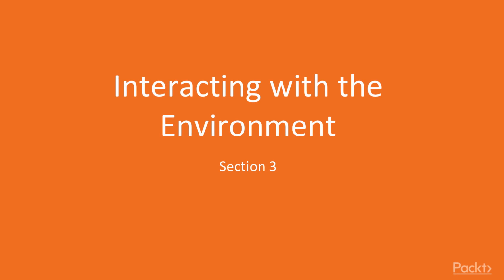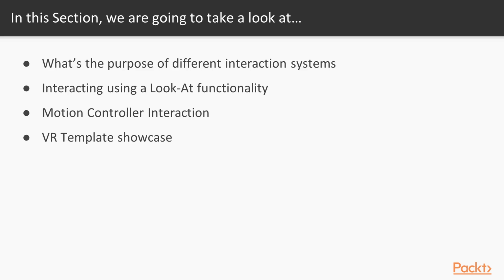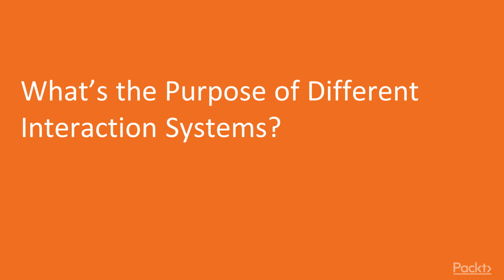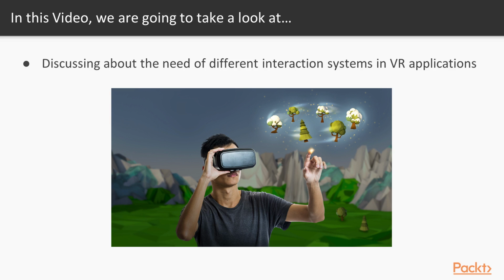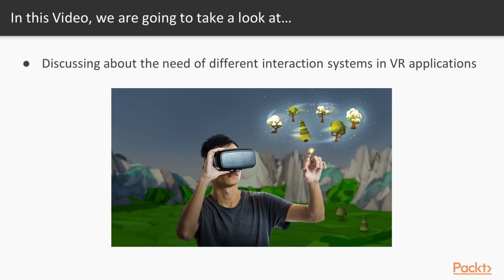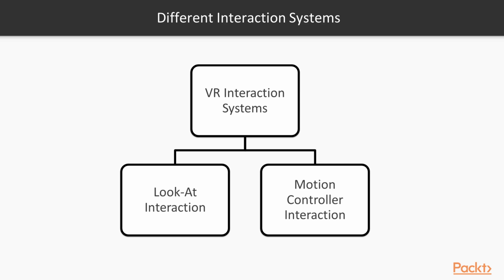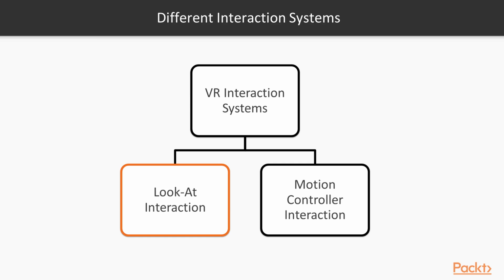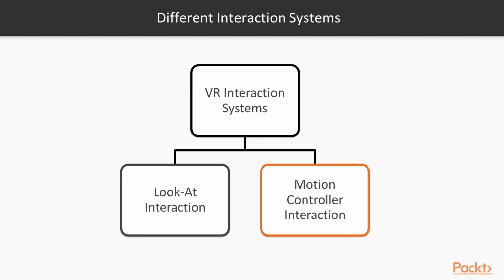Exploring Unreal Engine 4 VR Editor & Essential of VR : Purpose of Diff Interactn Sys | packtpub.com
In this video, we will explore the need of different interaction systems
• Explain difference between mobile and desktop VR interaction systems
• Explain the Look-at interaction system overview
• The Motion controller interaction system overview